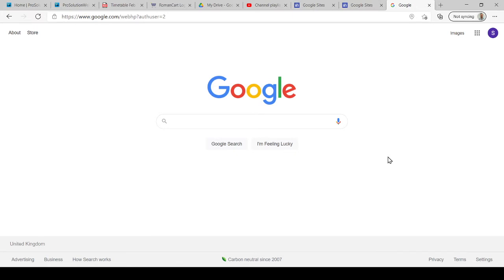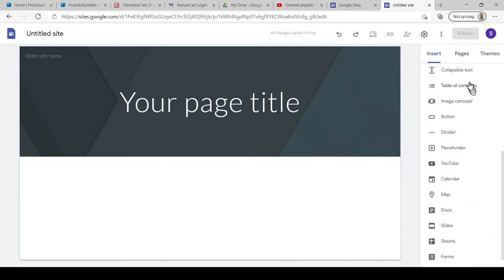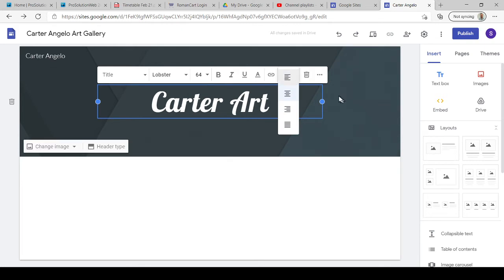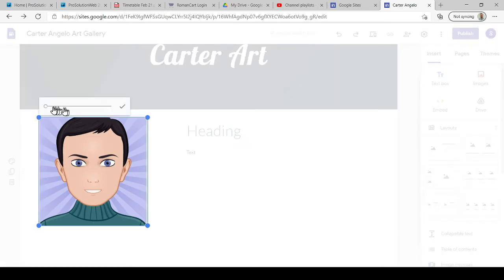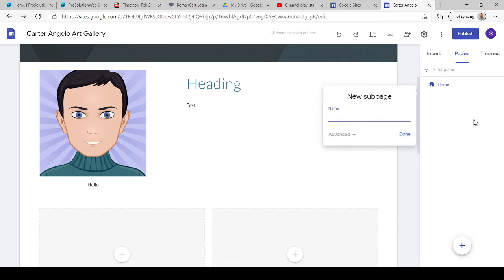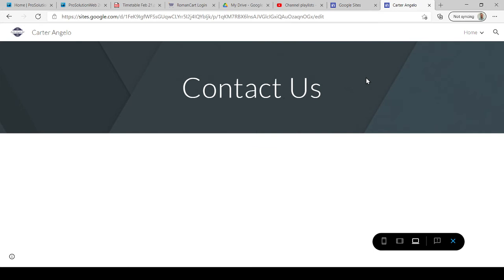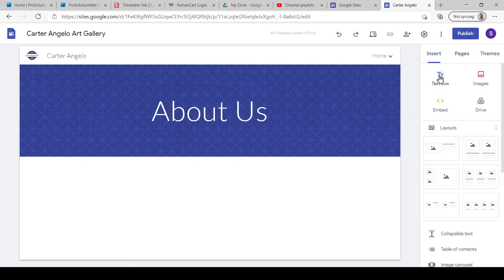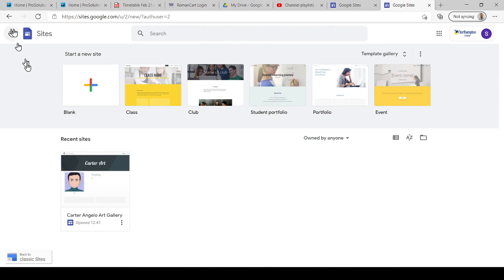Google Sites An Introduction to creating a website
Finding, creating and editing a website using Google Sites.